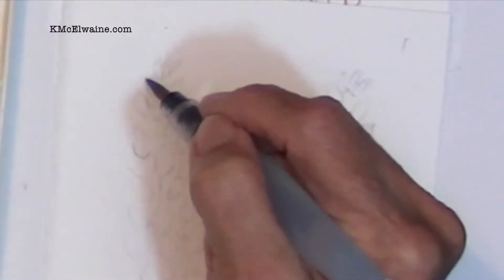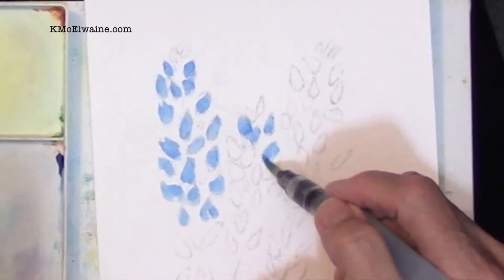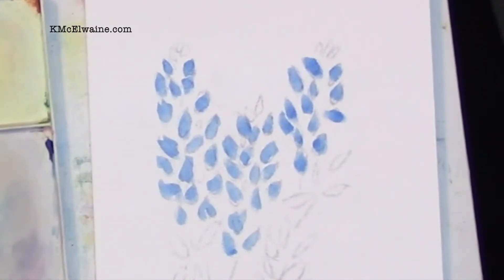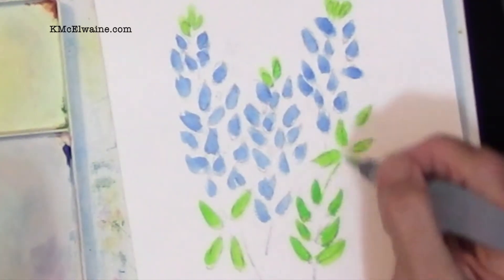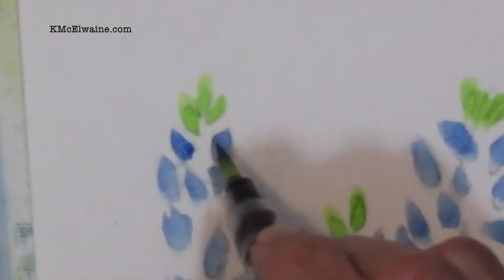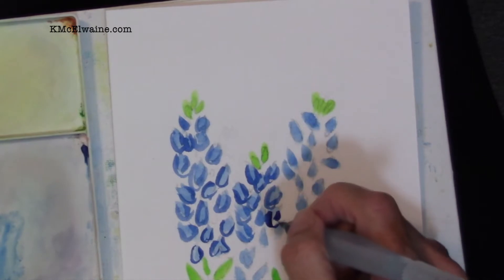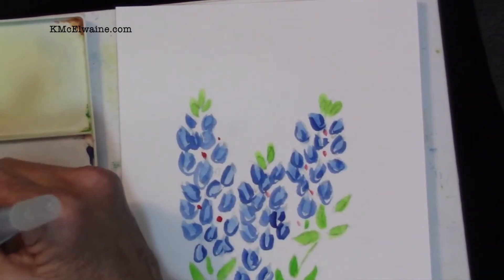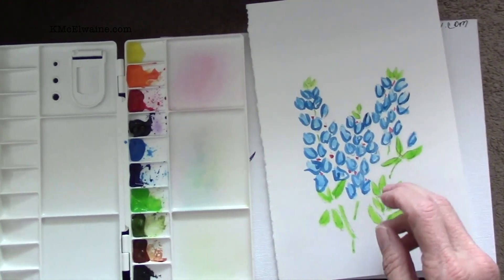How to Paint a Bluebonnet with Watercolor Paint and Water Brush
Kathleen's watercolor painting classes are live on zoom. to sign up to learn about new classes and Studio Open House. Updated March 2021